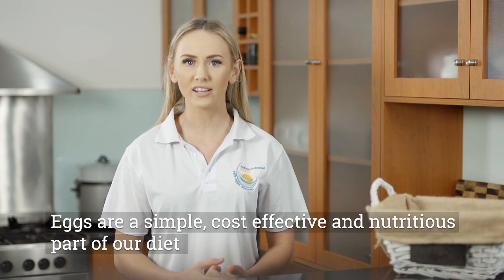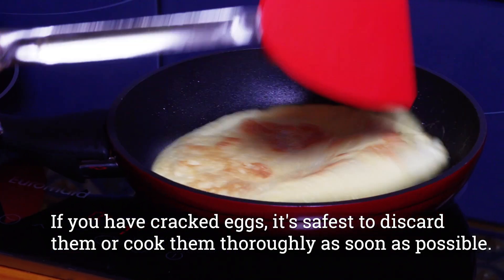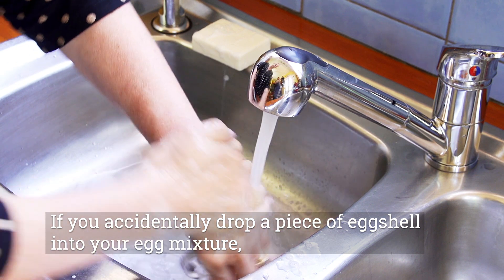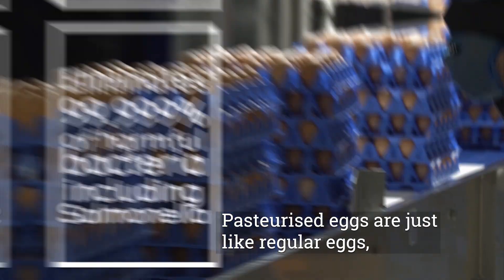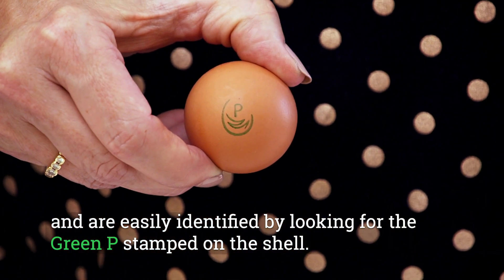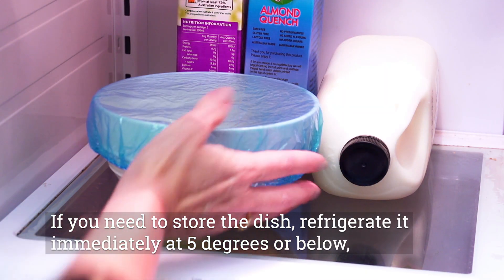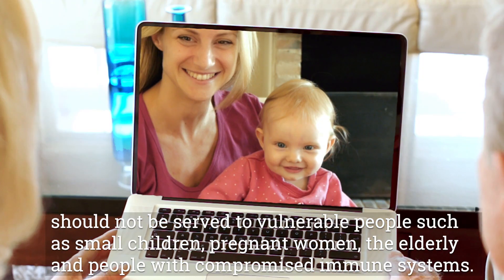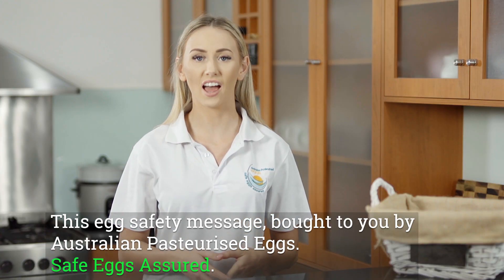Food Safety Week 2019 General Egg Safety WITH Subtitles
Eggs are a simple, cost-effective and nutritious part of our diet, but eggs can become contaminated by Salmonella, which leads to food poisoning.
To help minimise the risk of food poisoning to you, and your loved ones, follow the tips in this video.